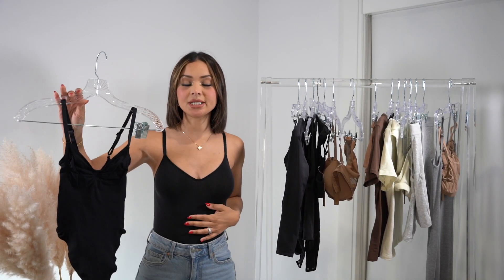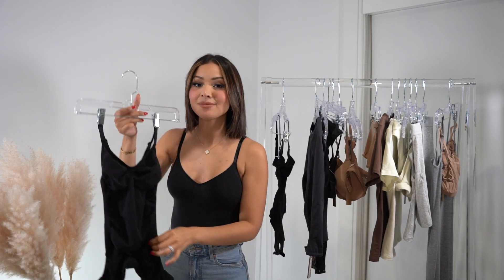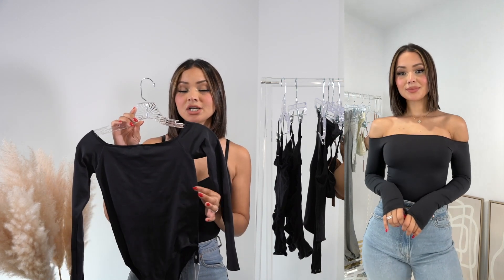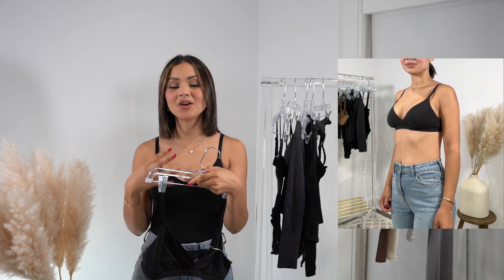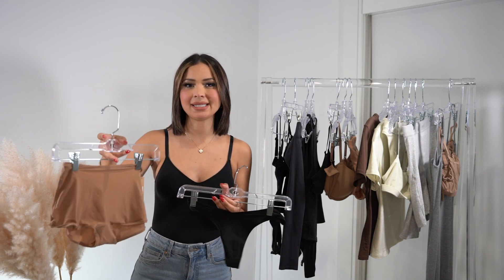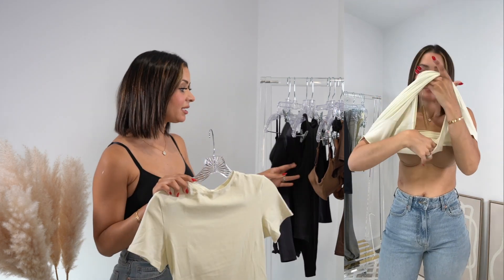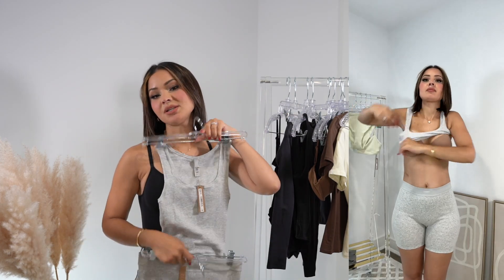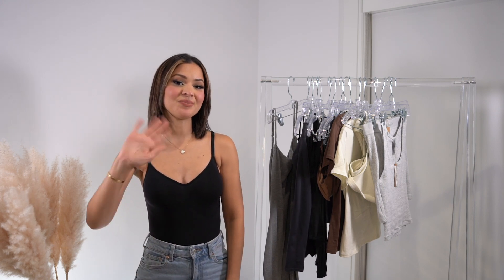SKIMS TRY ON HAUL | Diana Saldana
Products Mentioned:

FITS EVERYBODY

COTTON

SOFT LOUNGE

SHAPEWEAR

ESSENTIAL BODYSUITS

Hi my loves! Im so excited for this video, i'm showing you everything I picked up from SKIMS. This is a great video for anyone who has been wanting to try skims! Let me know what your favorite item was.

Diana Saldana
96 Linwood Plaza
Suite 118
Fort Lee, NJ
07024

FTC: This video was made in collaboration with SKIMS.  As always all thoughts and opinions are my own.